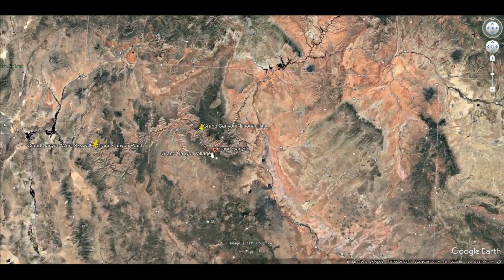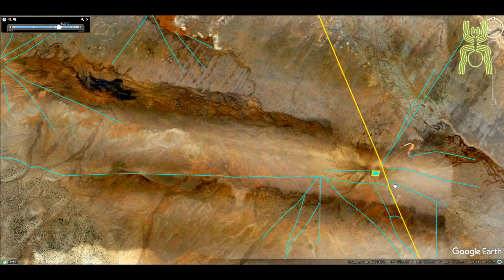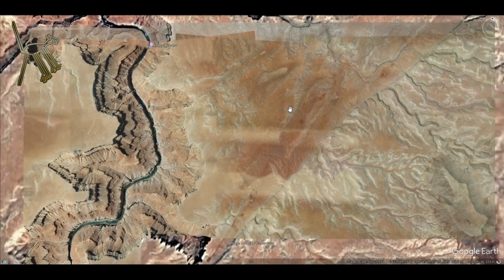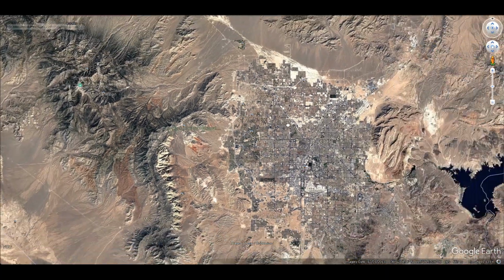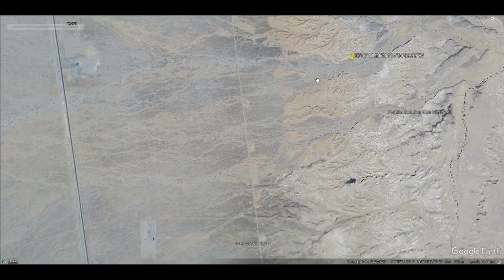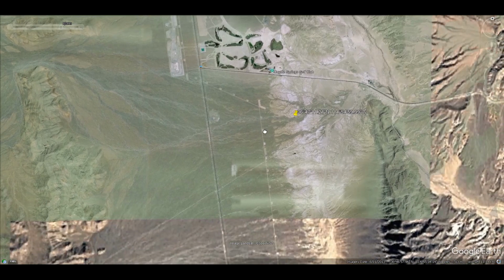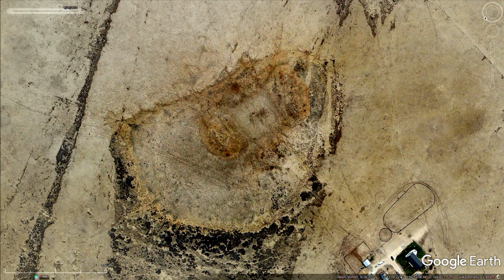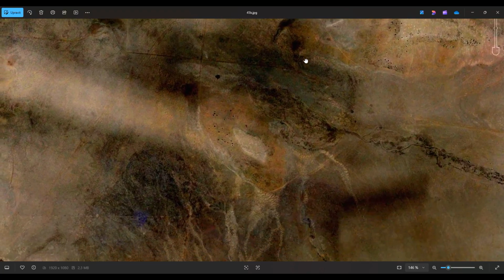Wagon Wheel - Pillars, pools and Indian temple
In ancient times, conspiracy theories were called heretical delusions. Today, they are called conspiracies, or lies. However, we live in a time when even the wildest conspiracies are becoming reality. And not only that. The reality is even more incredible.
Since the next video will take a lot of work for me, I'll prepare a different topic for you in the meantime. A collection of my short videos that have been circulating on the internet, and they are strange images from mobile phone cameras and security cameras. And it will definitely be worth it.